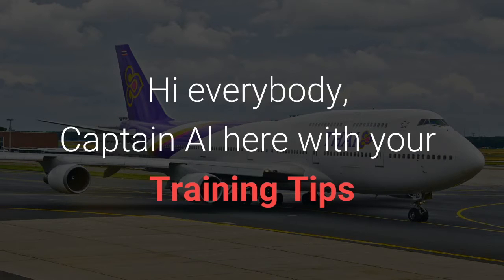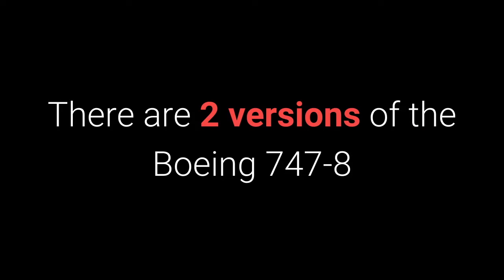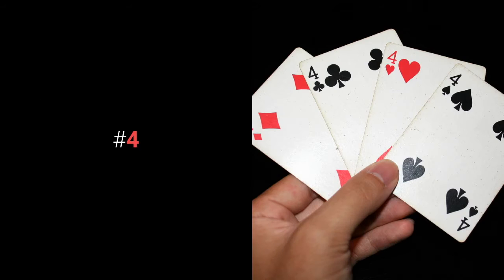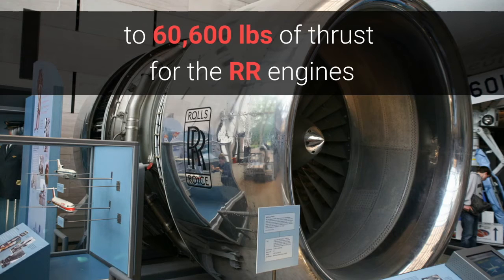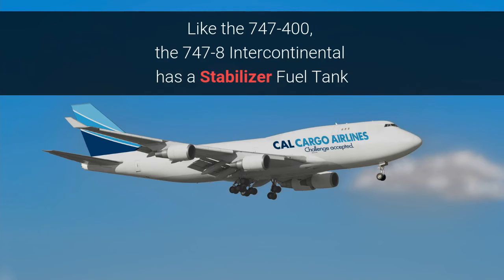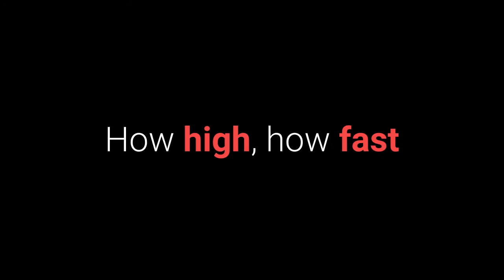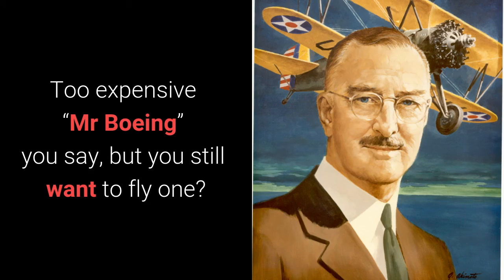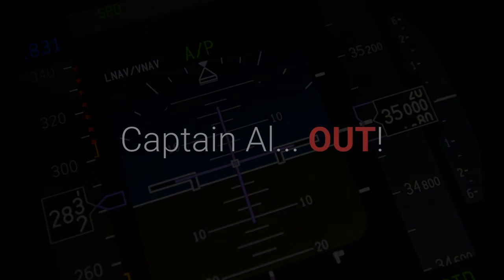Top Ten Exterior Differences Between the B747-8 and the B747-400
This is a top ten video of the exterior differences between the Boeing 747-8 and the Boeing 747-400.
for Training Tips. Training Tips are tutorial briefings on flying the Boeing jets of interest to flight simmers, pilots, and aviation enthusiasts.